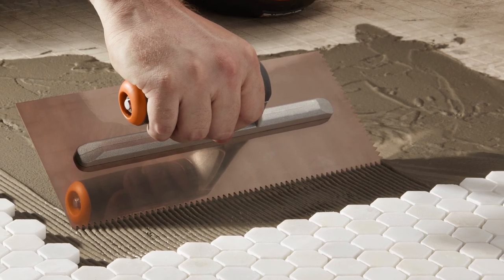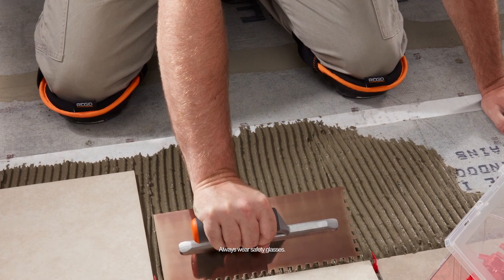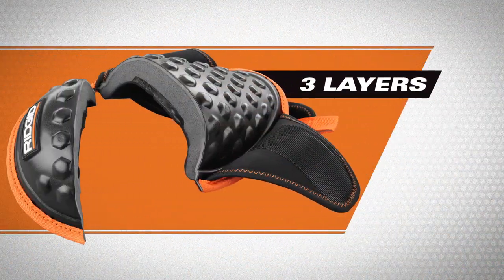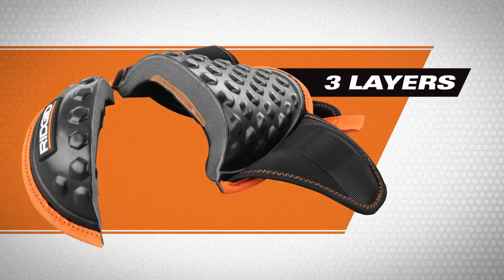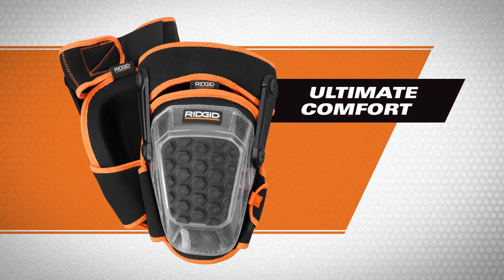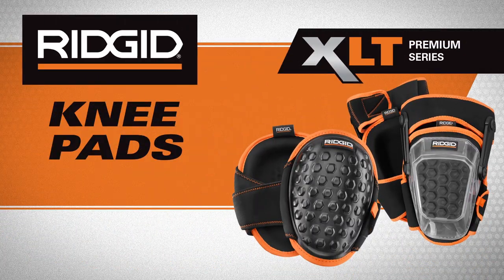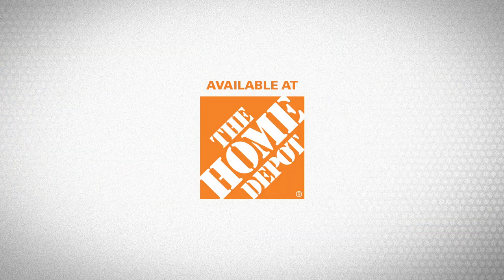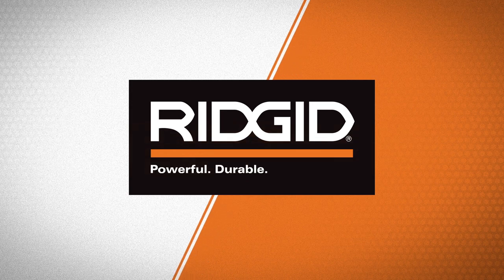RIDGID XLT Knee Pads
RIDGID XLT Knee Pads bring all day comfort on the jobsite. Gel Foam padding provides 3 layers of comfort to ensure you can spend more time getting the job done and less time resting your knees. Watch the video above to see all options and features.